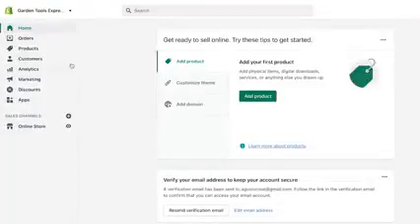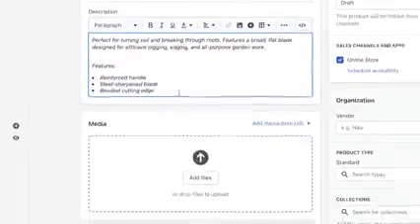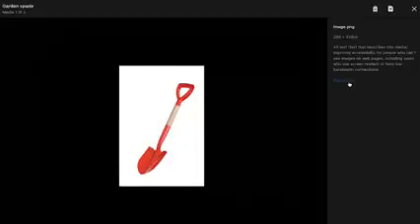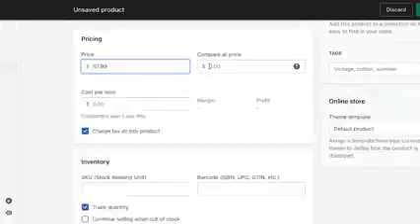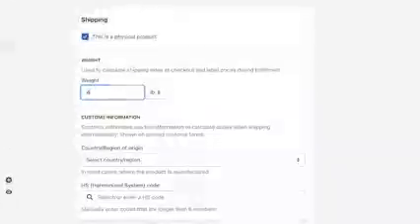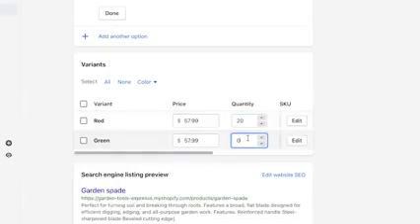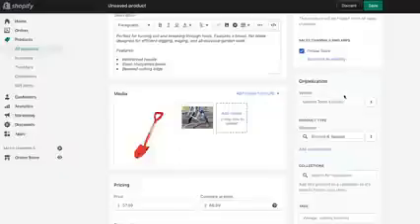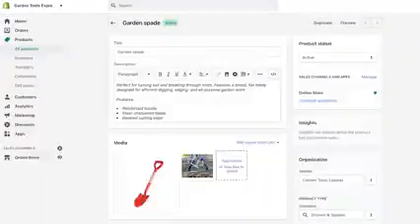E-commerce How to add a product on Shopify